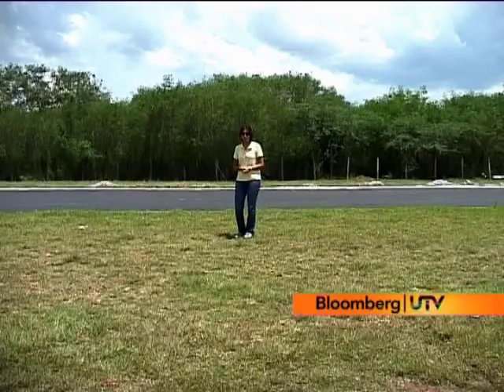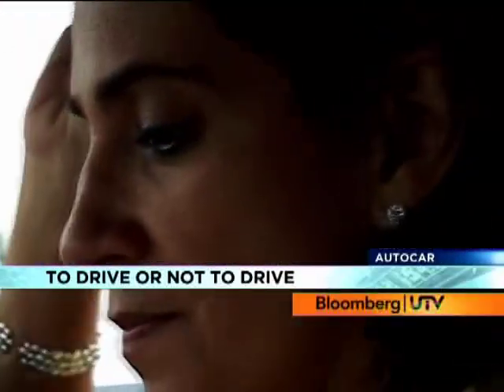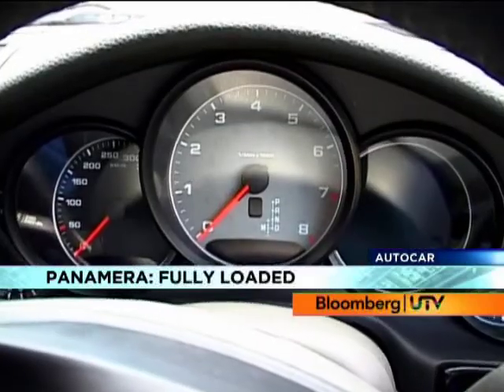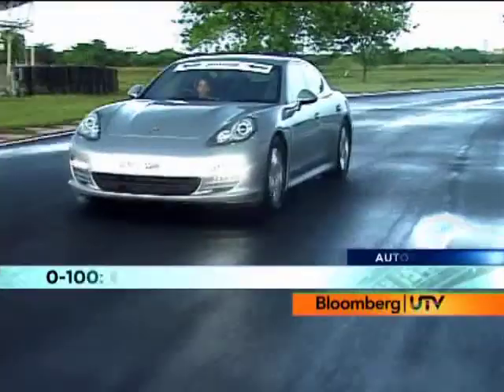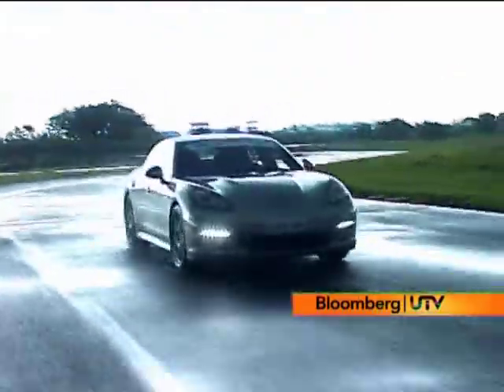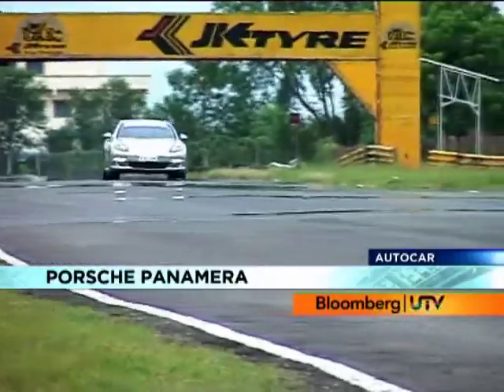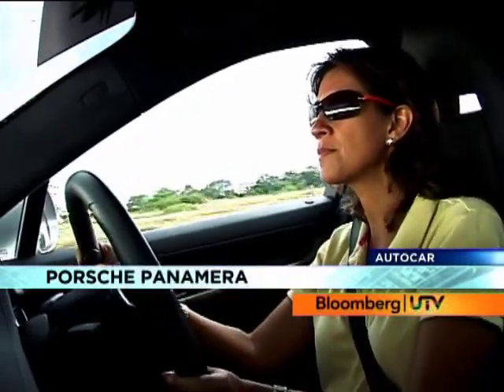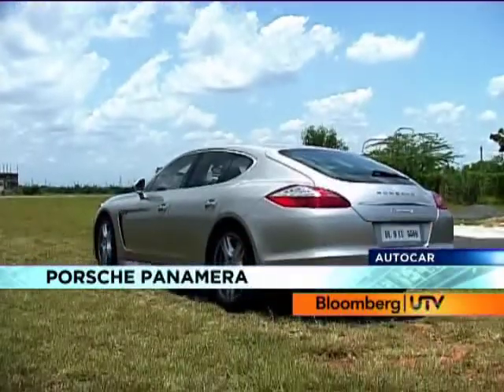Autocar India Show - Porsche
In this episode of Autocar India Show we take a close look at the Porsche Panamera.